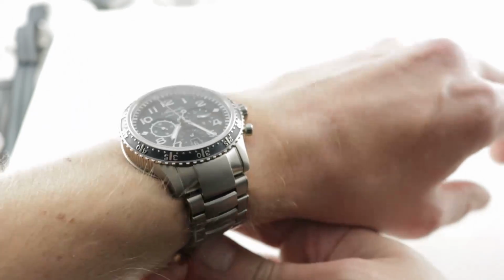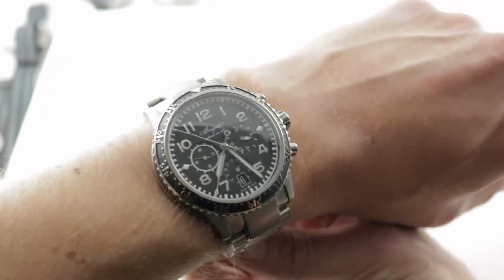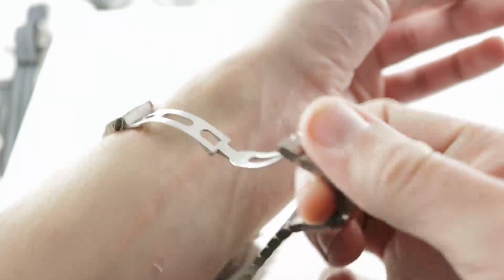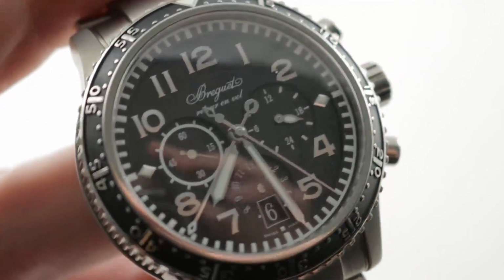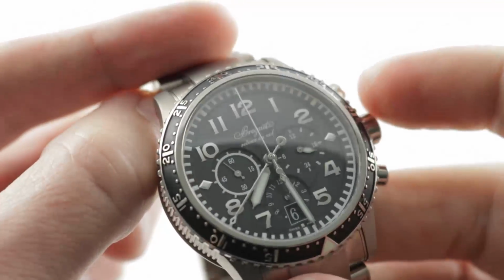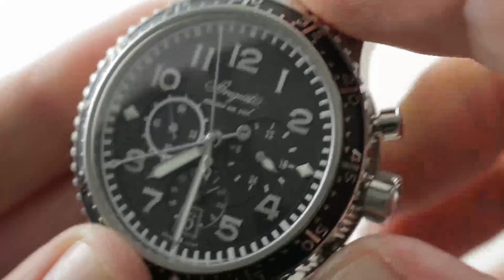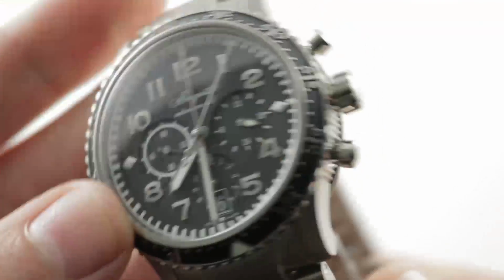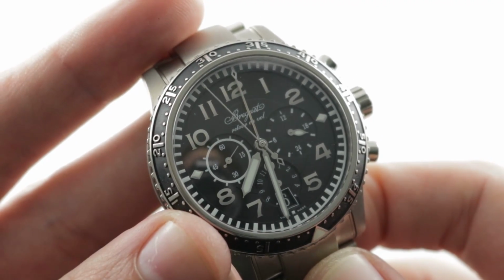Breguet Type XXI Flyback Chronograph (3810TI/H2/TZ9) Breguet Watch Review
The Breguet Type XXI Flyback Chronograph is encased in 42 mm of titanium surrounding a black dial on a titanium bracelet. Features of this Breguet pilot's watch include hours, minutes, seconds, date, and fly back chronograph.

For complete details, watch the full Breguet Type XXI review!